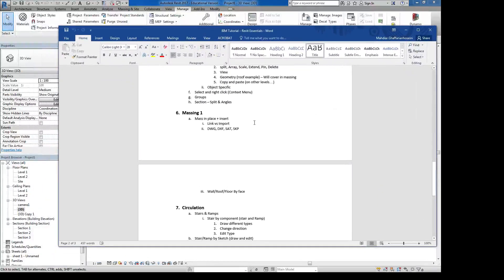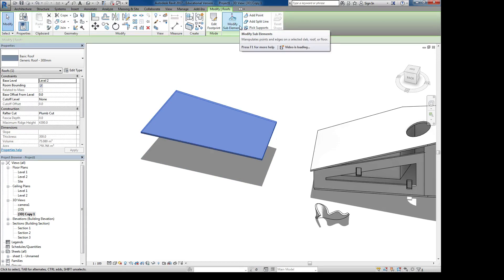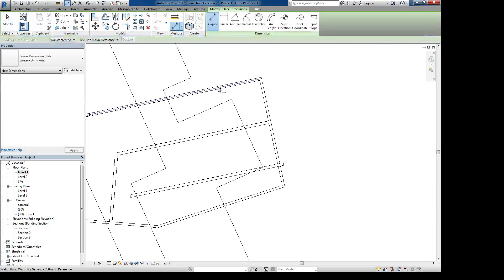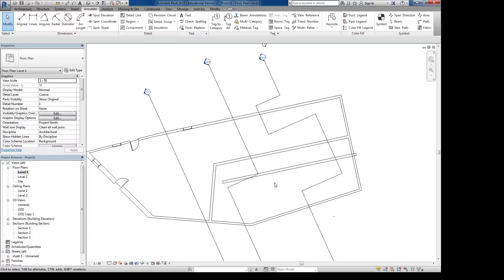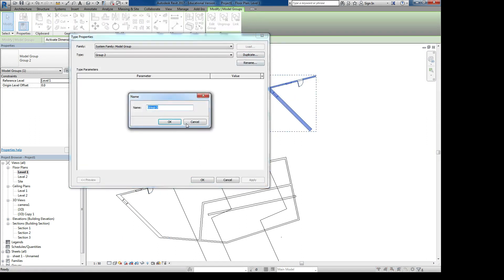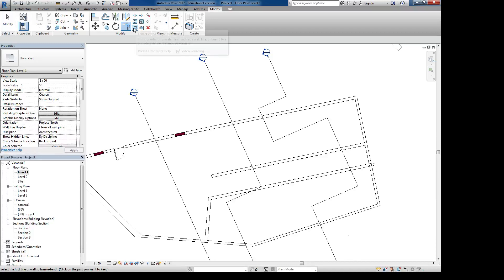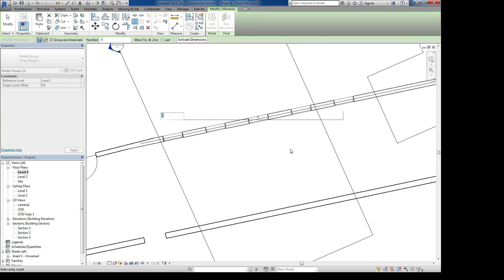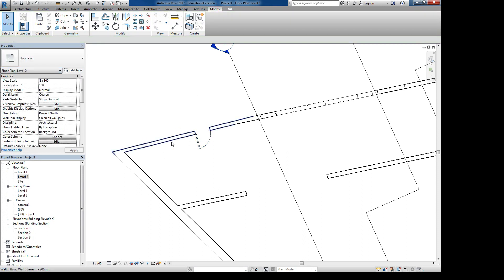EVDS 683 01 Revit Tutorial 180118 4 Advanced Edits